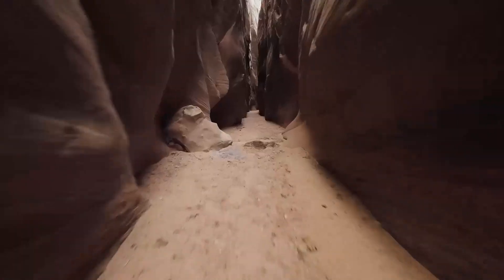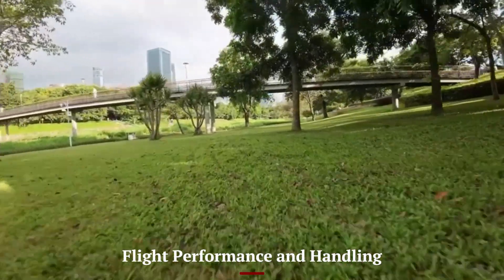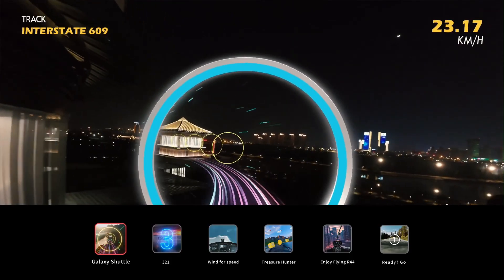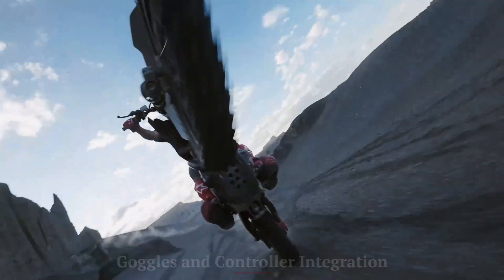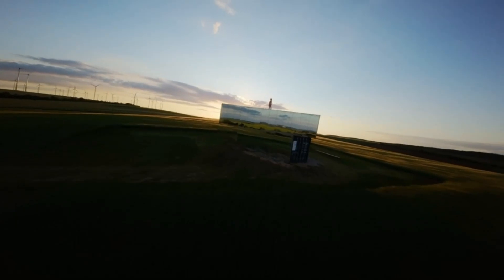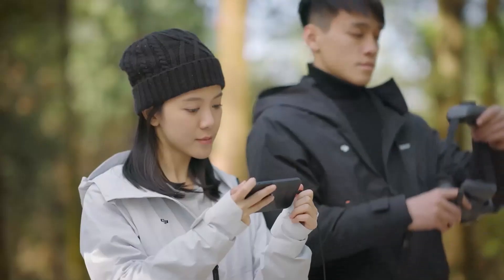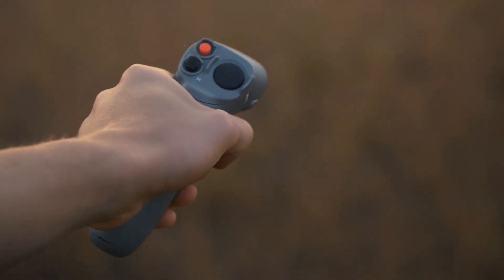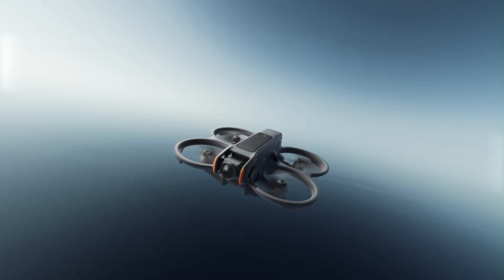DJI Avata 3 Revealed - Official Design, Full Specs & Release Date!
The DJI Avata 3 is finally here, and it's a major leap forward for FPV drone fans! In this video, we break down the official design, confirmed specs, new flight features, and release timeline. From improved image stabilization to extended flight time, DJI has packed serious upgrades into the Avata 3. Whether you're a beginner or a seasoned FPV pilot, this drone is shaping up to be one of the best in 2025. Don't miss this first look!